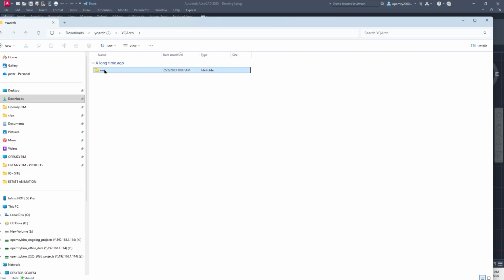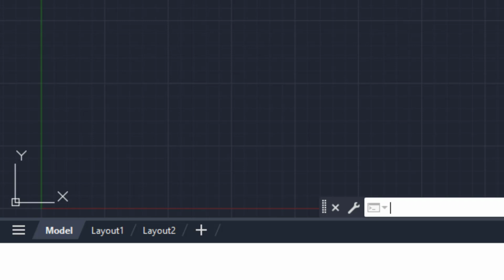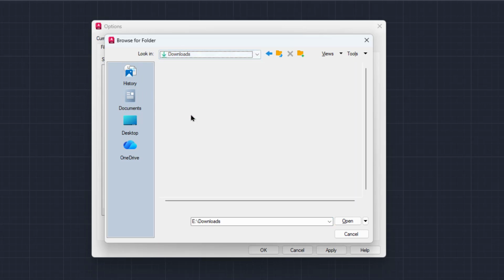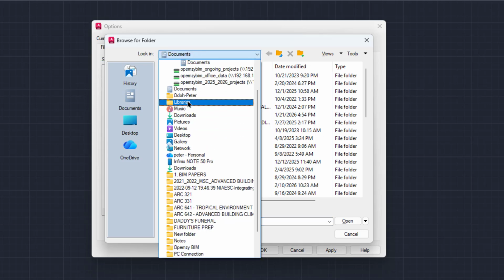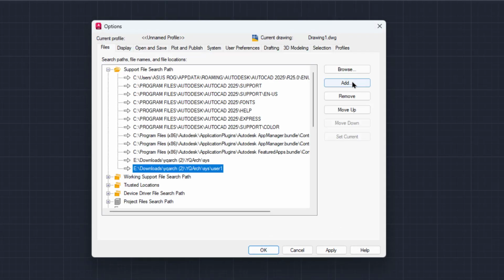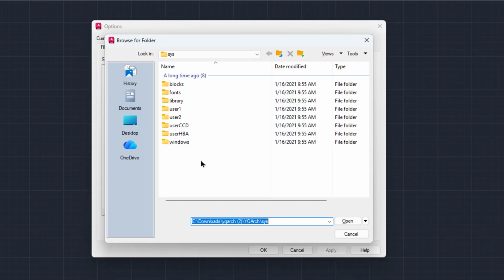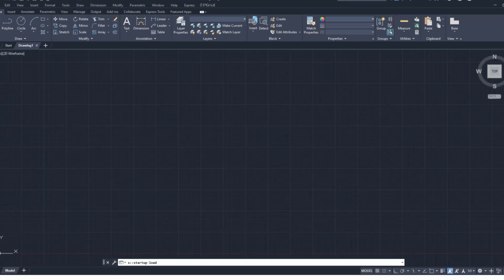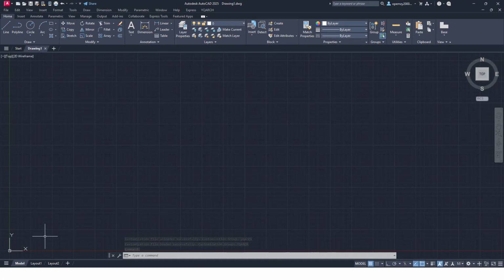1 | Installing YQARCH 6.7.4 | AutoCAD 2025 I 2026 | (Manual Install & English Setup)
If the automatic drag-and-drop installation failed for you, don't worry. I walk you through the manual installation method using the "Support File Search Path" to ensure it works perfectly. I also cover how to switch the plugin language to English.